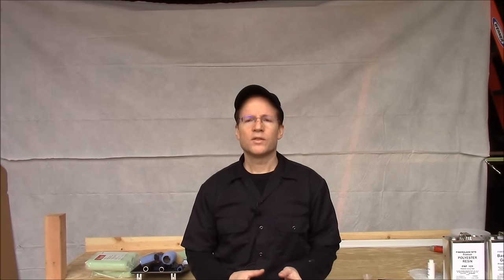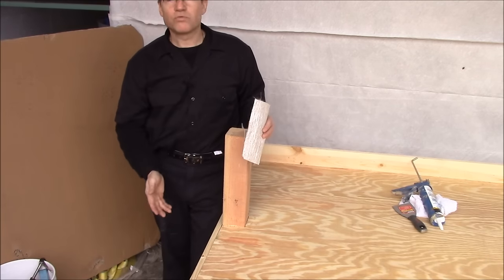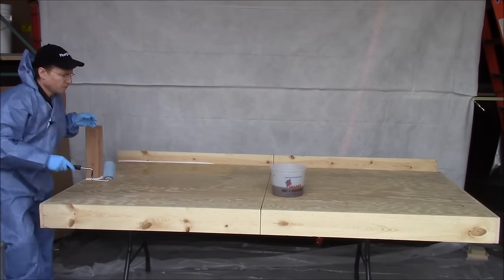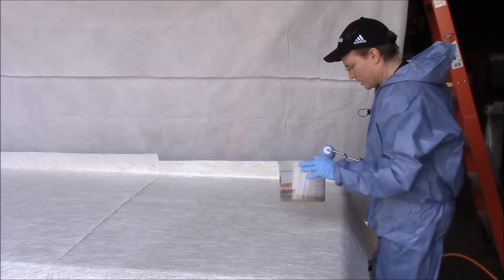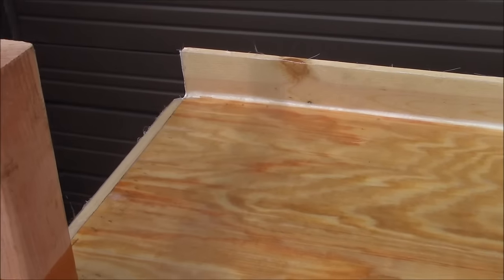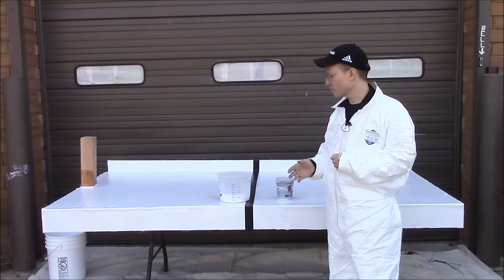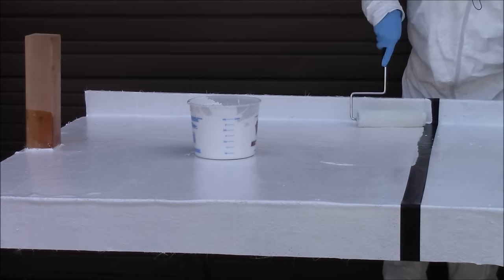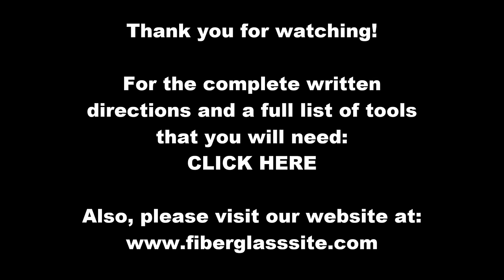How to Fiberglass a Deck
This video will show the easiest way for anyone to fiberglass a plywood deck or roof!

For detailed instructions, estimates, and our products please visit our